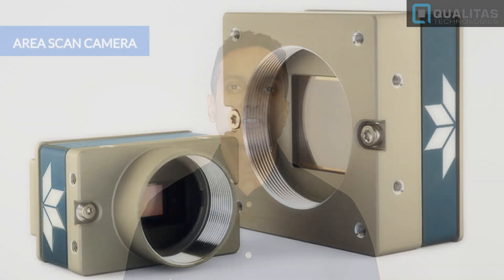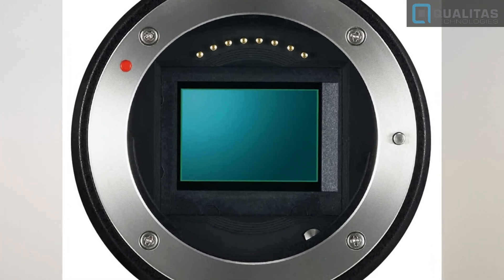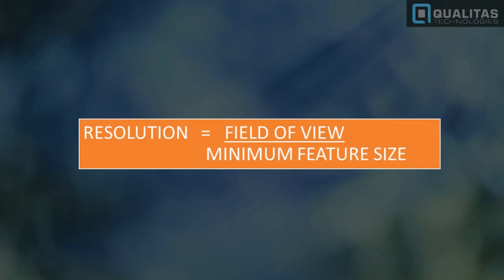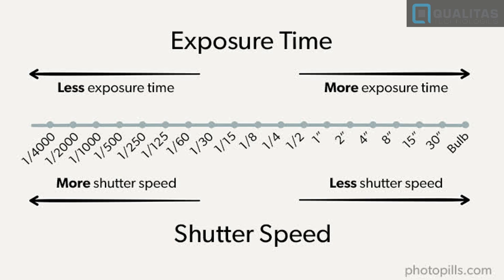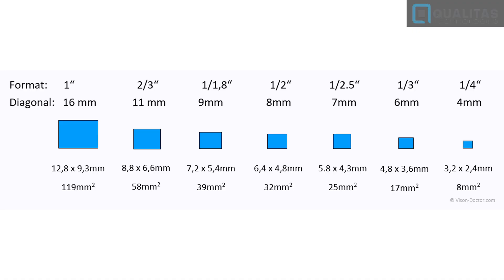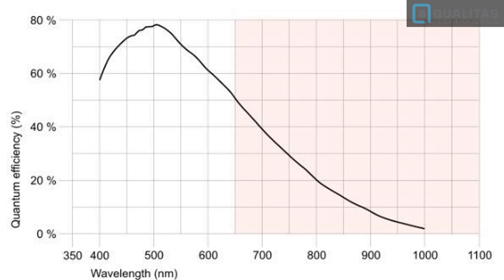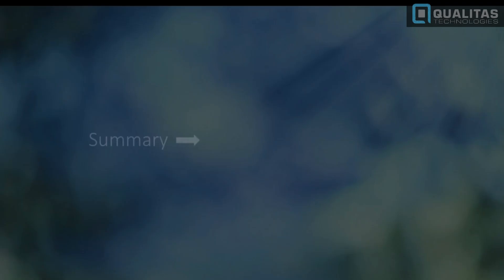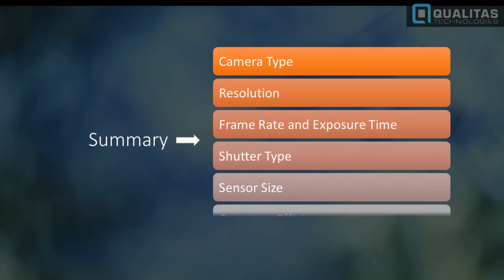e-Guide to Camera Selection | Vision Automation | Quality Inspection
Are you still looking for the best camera for your machine vision system for quality inspection and not sure what parameters to consider?

In this video, we are going to demystify the process of camera selection for you

There are two types of cameras to choose from for your machine vision system. 00:19 - 1:01

The next Parameter is the Resolution of the machine vision Camera. 01:02 - 01:35

Frame rates of the camera. 01:36 - 02:08

Shutter Types  02:09 - 02:44

Sensor Size  02:45 - 03:39

Quantum efficiency of a machine vision camera. 03:40 - 04:15

Summary. 04:16 - 04:45